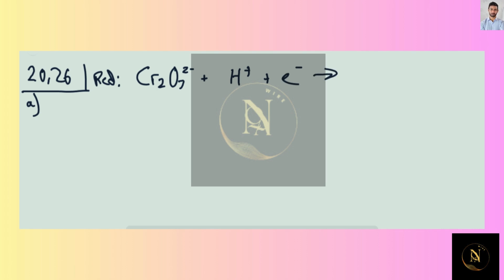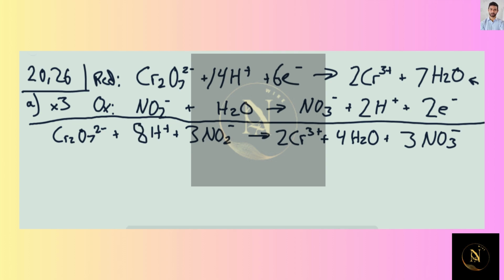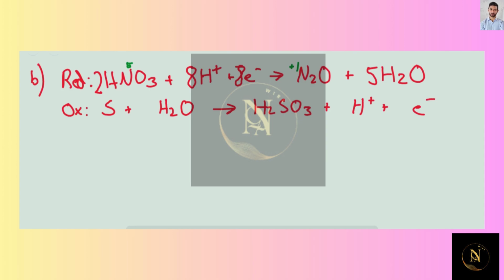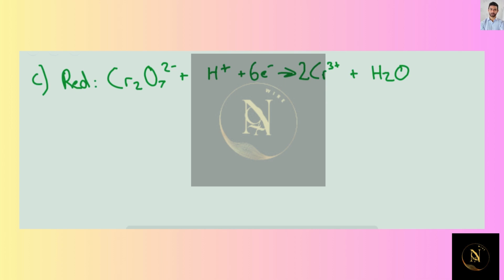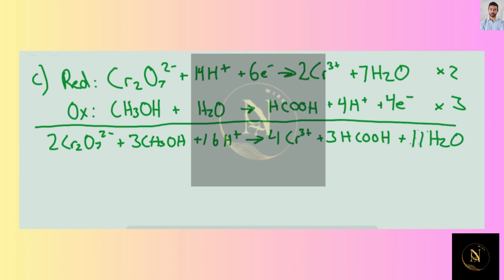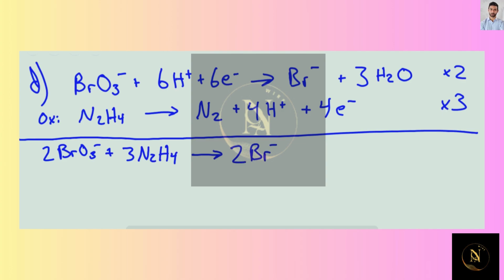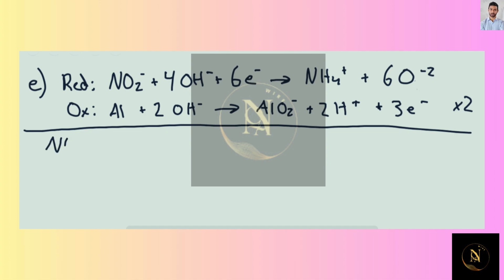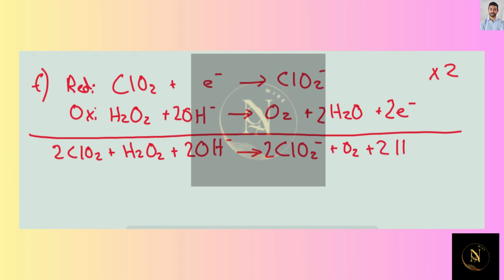[Chemistry] Complete and balance the following equations, and identify the oxidizing and reducing ag